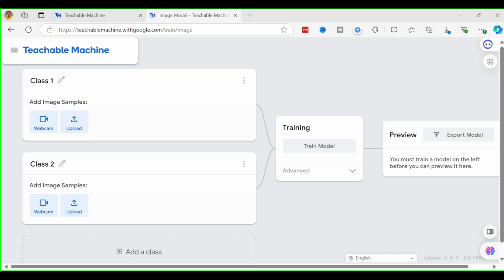Create an AI Model in Minutes WITHOUT Coding! | Teachable Machines Step-by-Step Guide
Learn how to create an AI model in just minutes without writing a single line of code! In this beginner-friendly tutorial, we’ll explore Google’s Teachable Machines—a powerful tool that lets you train AI models effortlessly. Whether you're interested in image recognition, audio classification, or pose detection, this video will guide you step-by-step through the process. Perfect for anyone looking to dive into AI without the technical complexity.

🔹 Highlights:

What is Teachable Machines?
Training models with no coding
Real-life AI applications
Build your first AI project today!
Get started with AI the easy way and see how quickly you can bring your ideas to life.

Here's a step-by-step explanation of how Teachable Machine works:

Image Classification Model
Collect Data: Collect images of the objects or classes you want to classify. For example, you might have images of different animals, such as dogs and cats.
Upload Images: Upload your images to Teachable Machine and create a new dataset.
Label Images: Label each image with its corresponding class, such as "dog" or "cat".
Train the Model: Click the "Train" button, and Teachable Machine will create a custom machine learning model based on your dataset.
Test the Model: Once the model is trained, you can test it by uploading new images and seeing how accurately the model classifies them.
Sound Classification Model
Record Audio: Record audio clips of the sounds you want to classify, such as bird chirps or car horns.
Upload Audio: Upload your audio clips to Teachable Machine and create a new dataset.
Label Audio: Label each audio clip with its corresponding class, such as "bird" or "car".
Test the Model: Once the model is trained, you can test it by uploading new audio clips and seeing how accurately the model classifies them.
Pose Estimation Model
Collect Images: Collect images of people or objects with different poses, such as standing or sitting.
Label Images: Label each image with its corresponding pose, such as "standing" or "sitting".
Test the Model: Once the model is trained, you can test it by uploading new images and seeing how accurately the model estimates the pose.
Advantages
Teachable Machine has several advantages:

Easy to use: No coding experience is required to create a model.
Fast training: Models can be trained in minutes or hours, depending on the size of the dataset.
Accessible: Anyone with a web browser can use Teachable Machine.
However, Teachable Machine also has some limitations. For example:

Dataset size: The size of the dataset is limited, which can affect the accuracy of the model.
Model complexity: The models created by Teachable Machine are relatively simple and may not be suitable for complex tasks.